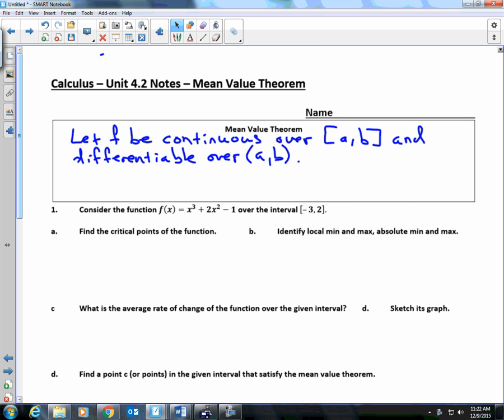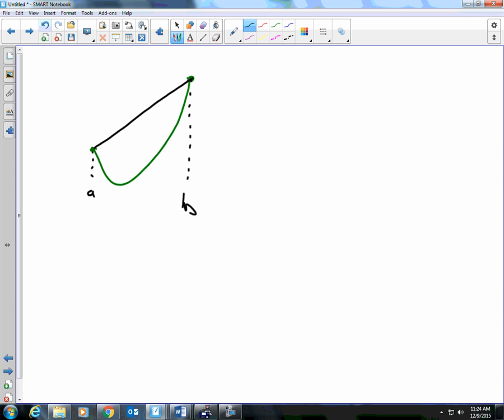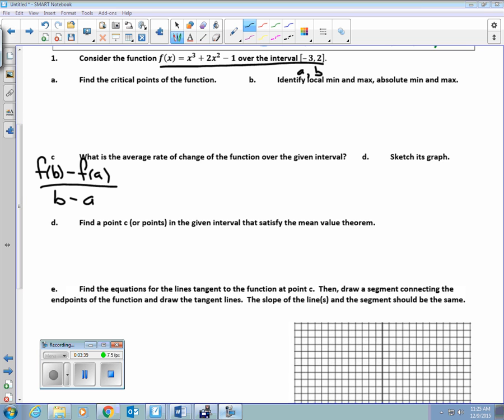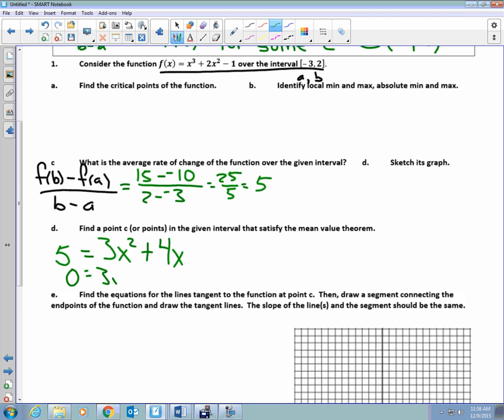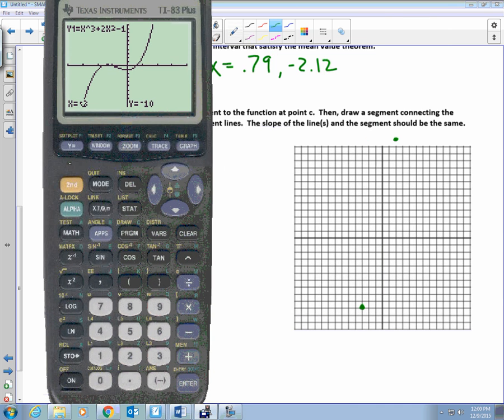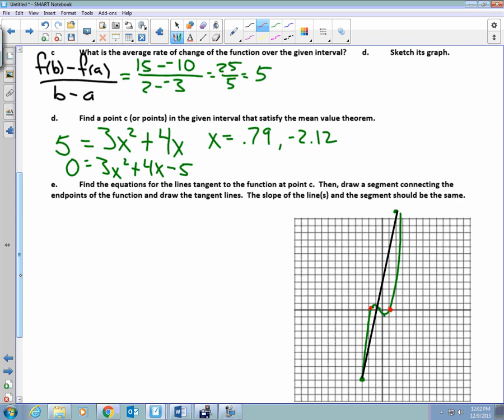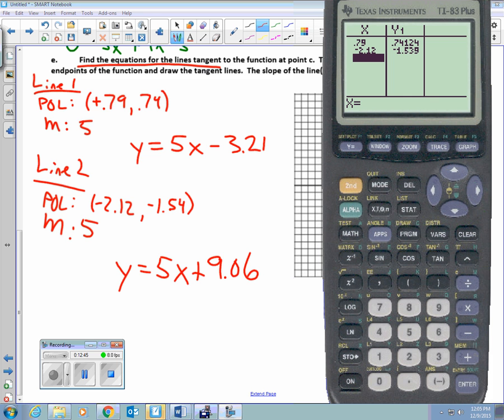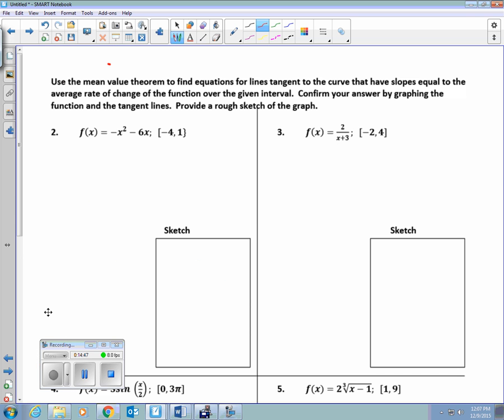Calculus Unit 4 2 Notes Mean Value Theorem Video 1 2015